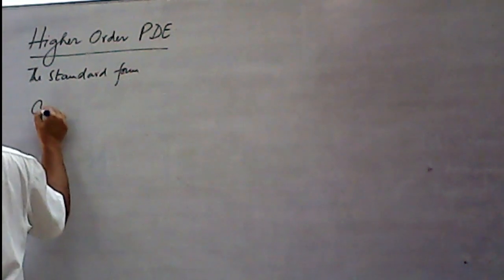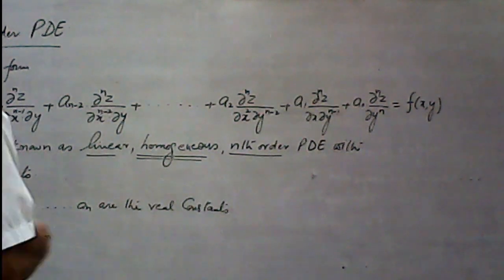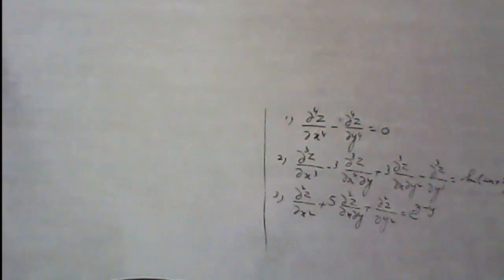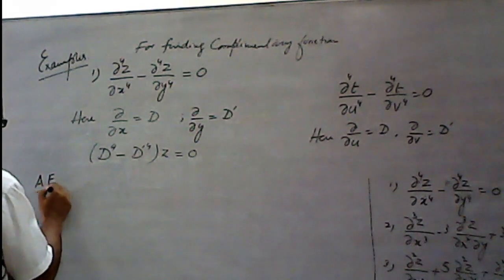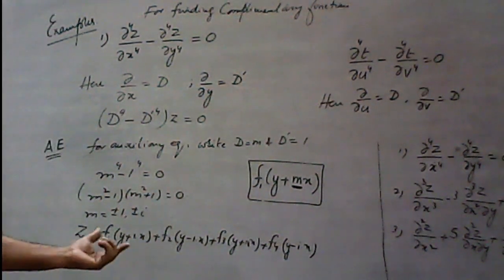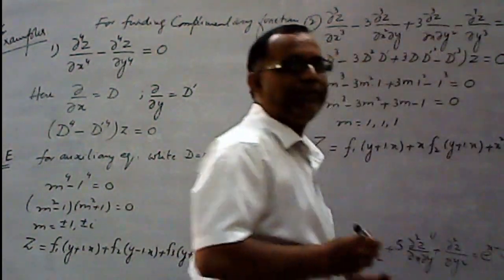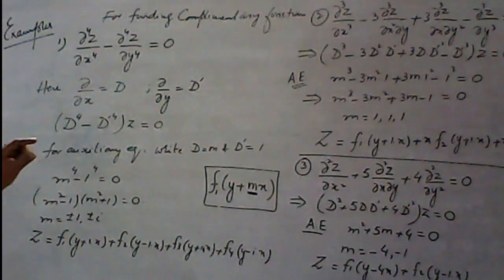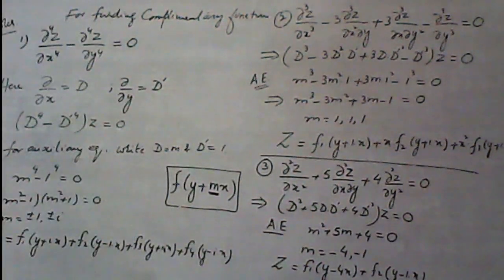HO PDE 1